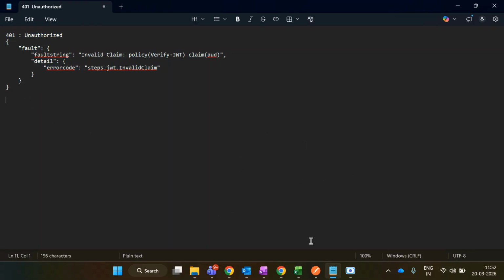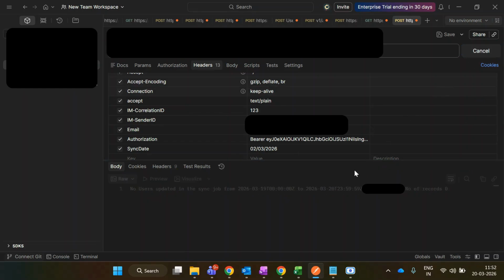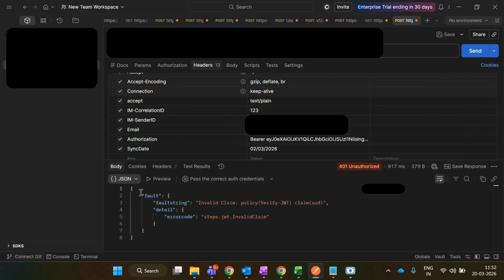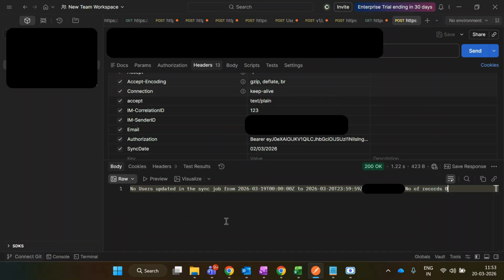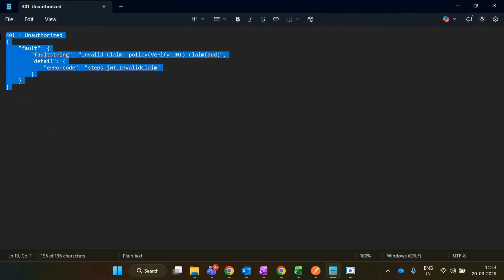Fix 401 Unauthorized Error | Invalid JWT Claim (aud) | Verify-JWT Policy Issue | .Net Core | API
In this video, I explain how to fix the 401 Unauthorized error caused by an invalid JWT claim (aud) in API authentication.

Error:
401 : Unauthorized
Invalid Claim: policy(Verify-JWT) claim(aud)

• What is JWT (JSON Web Token)
• What is the "aud" (audience) claim
• Why this error occurs
• How Verify-JWT policy works
• Step-by-step fix for invalid claim issue
• How to validate token configuration
• Common mistakes in API authentication

🔧 This issue typically happens when:
• Audience value does not match
• Token is generated for a different API
• Incorrect configuration in API gateway
• Misconfigured authentication settings

This video is useful for:
• .NET Developers
• Backend Developers
• API Developers
• Azure / API Management users

If you are working with secure APIs and JWT authentication, this will help you debug and fix the issue quickly.